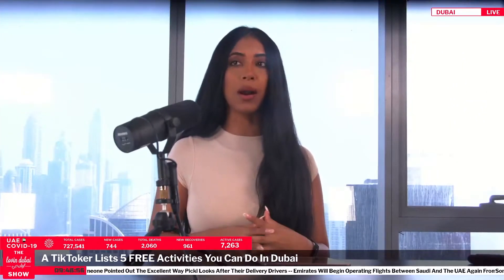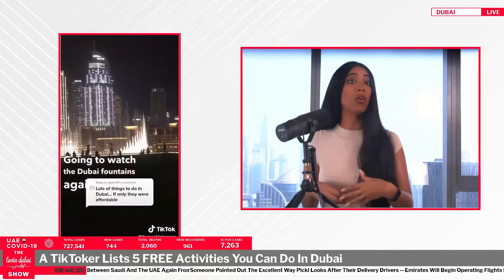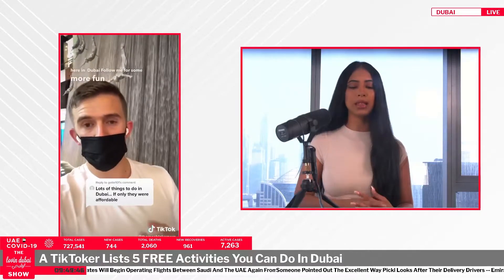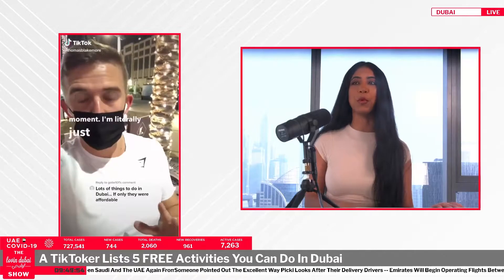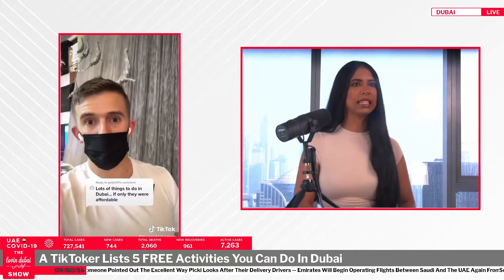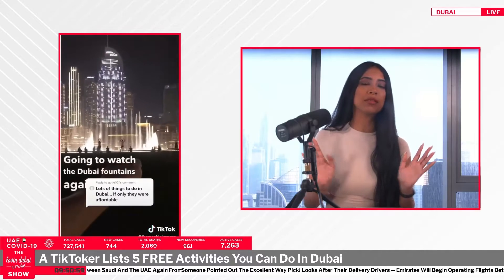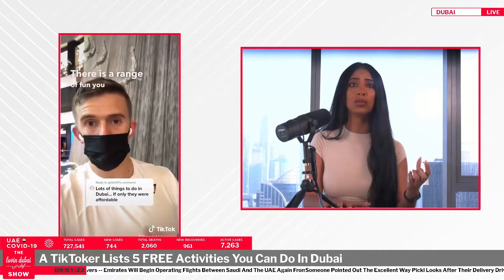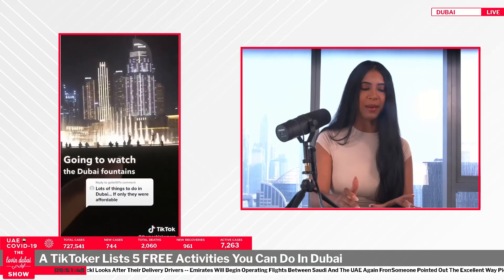A TikToker Lists 5 FREE Activities You Can Do In Dubai